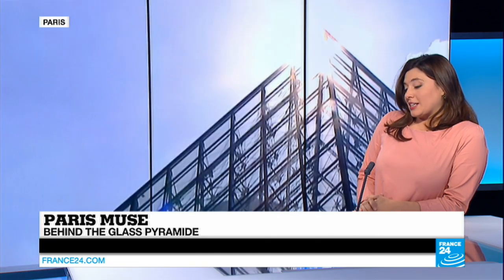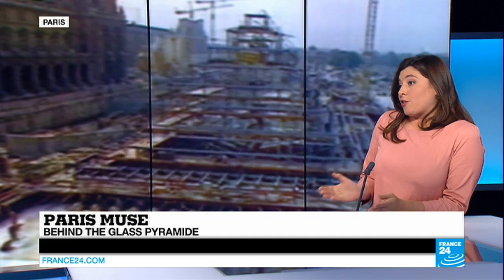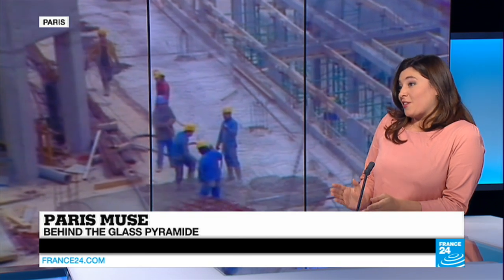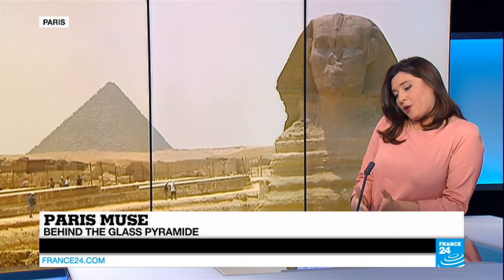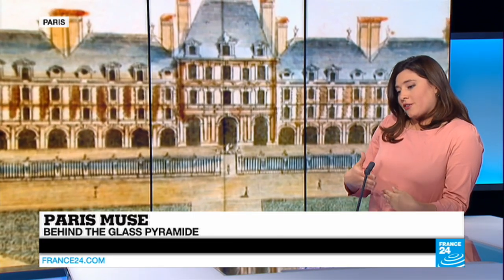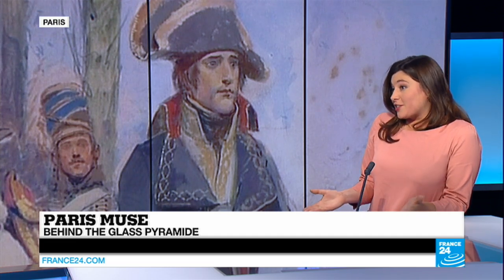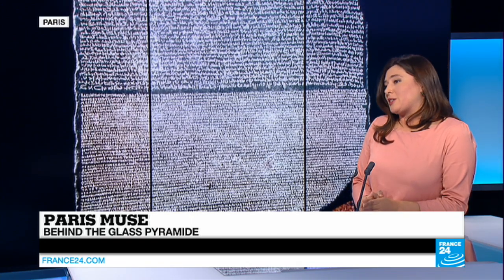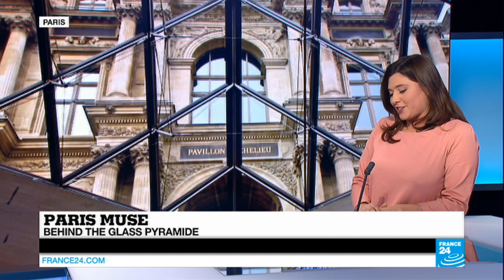Glass Pyramids: The art and origins of the entry to the Louvre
Paris Muse guide Dr. Laura Osorio talks us through a piece of Parisian architecture that’s as iconic as the Eiffel Tower.  IM Pei’s glass and steel structure first shocked Parisians when it was built in 1989, but it’s since seduced both the French and the millions of tourists who wander through its airy opening every year. With Live from Paris host Genie Godula.